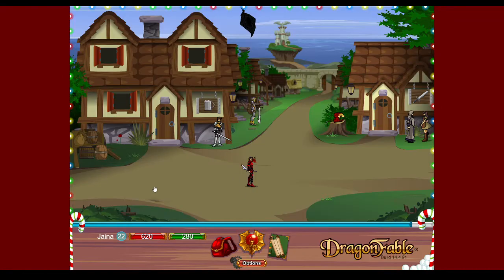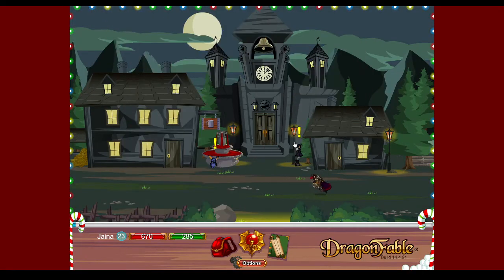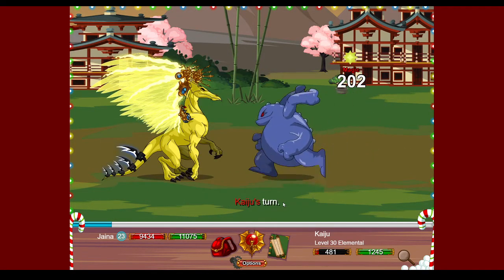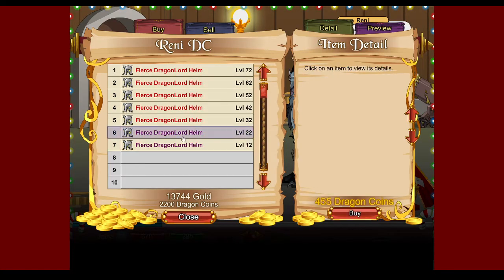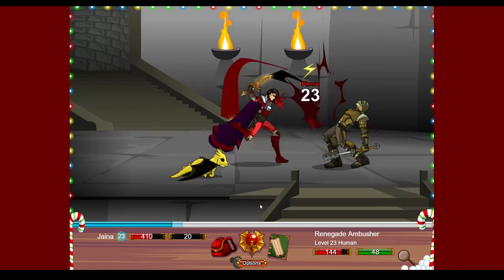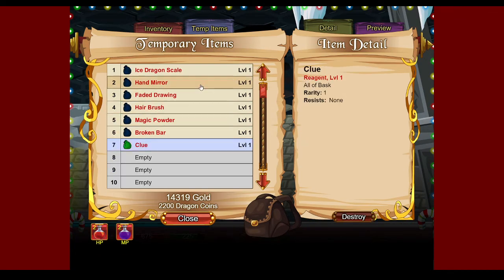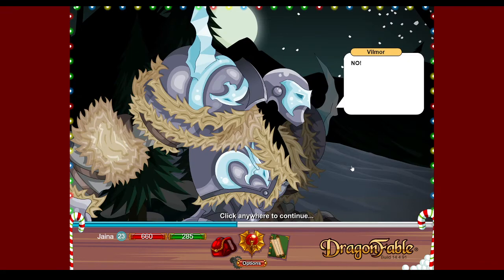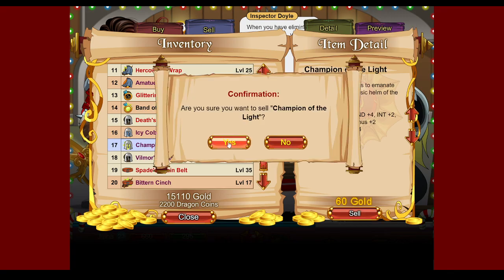To help the AmityVillain! Dragonfable raw stream footage - 15/12/2020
This is the raw stream footage of my stream over on Twitch.

Catch me when I go live every Tuesday at 5:00 PM CET